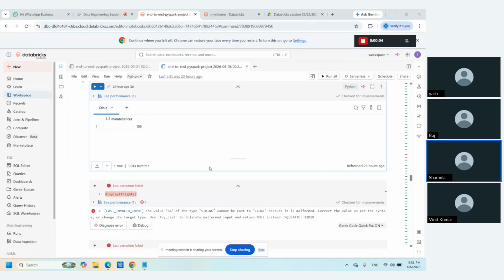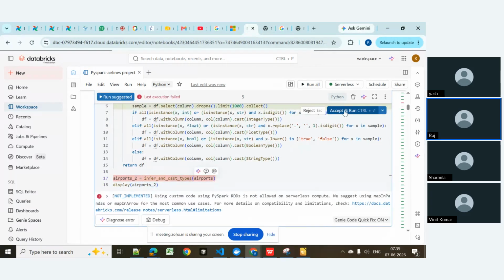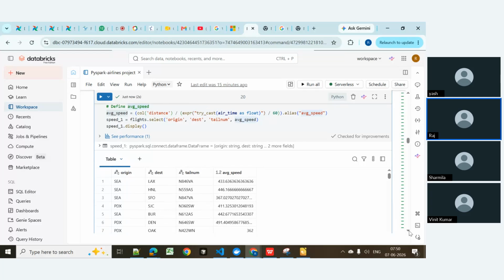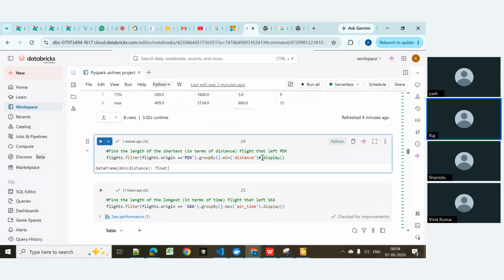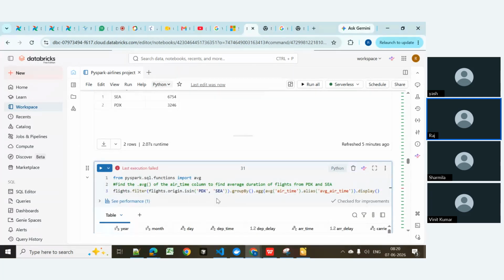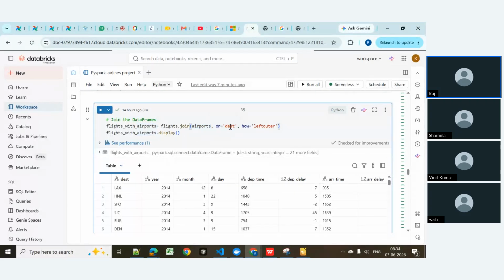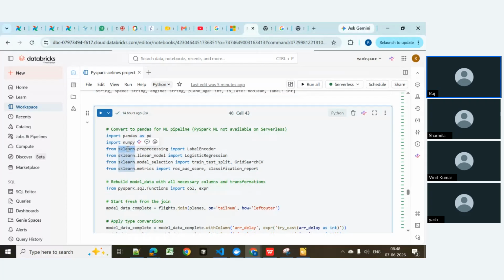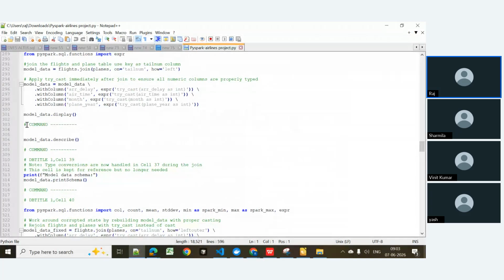Data Engineering Session 11 Jun 07 2026